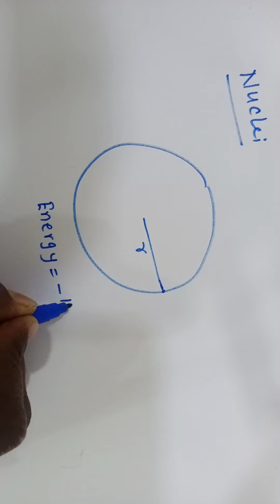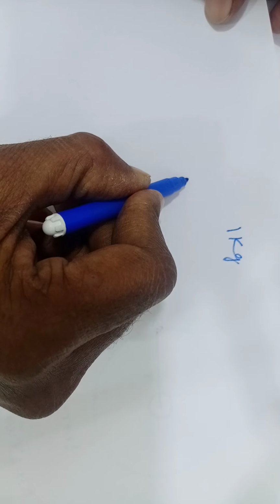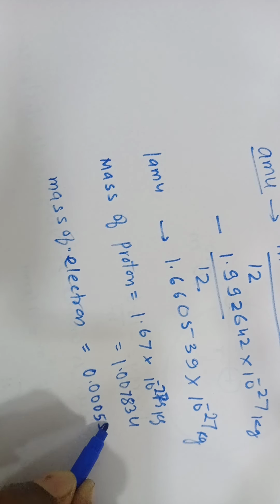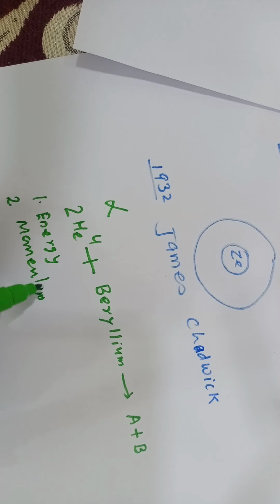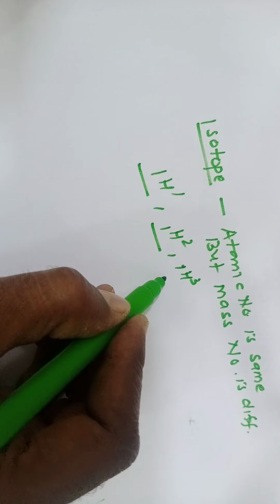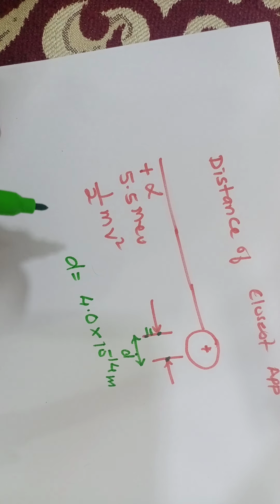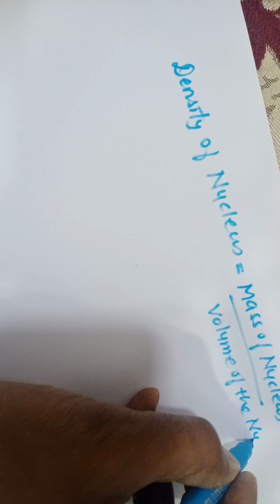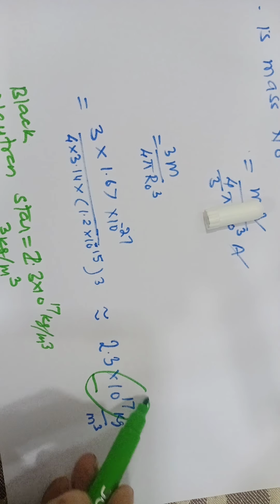Nuclei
Nuclear mass density